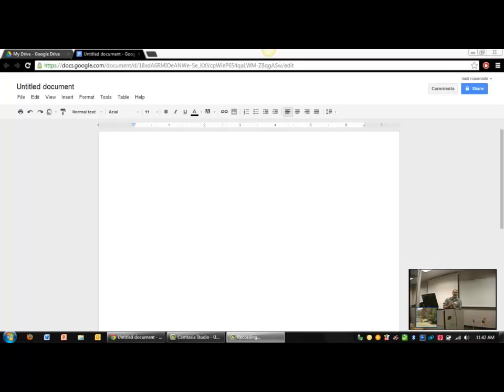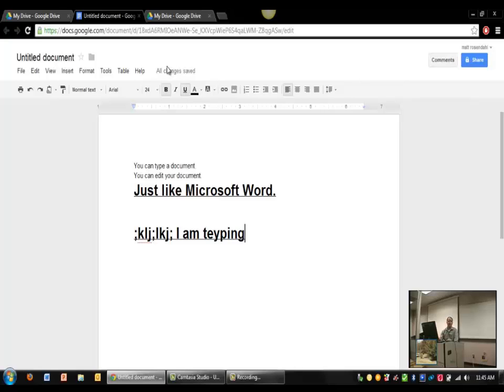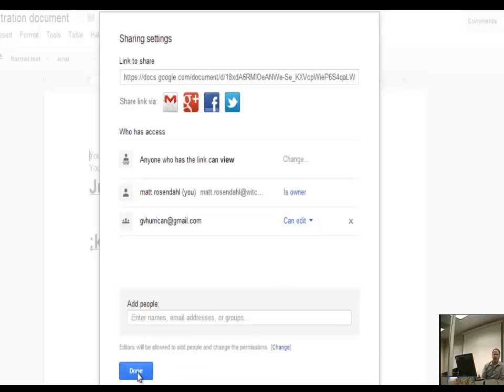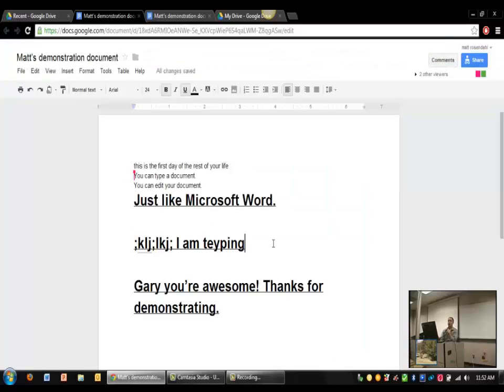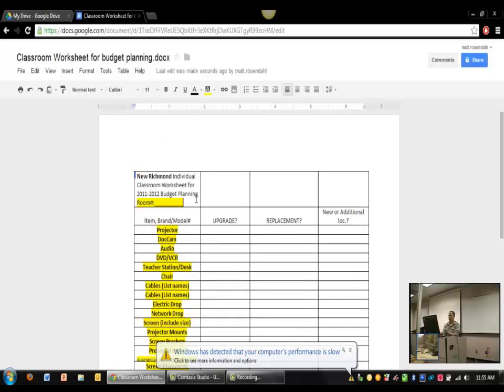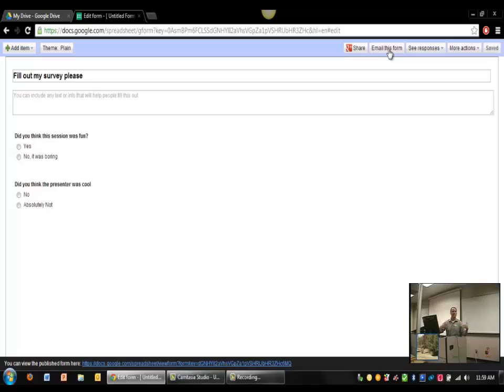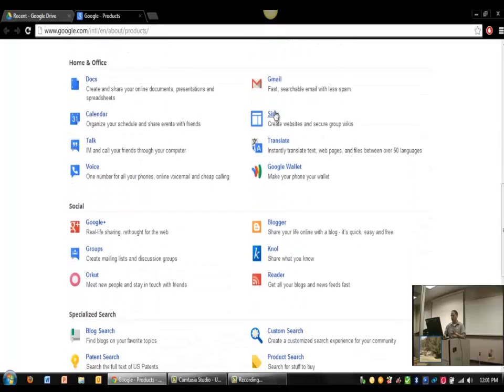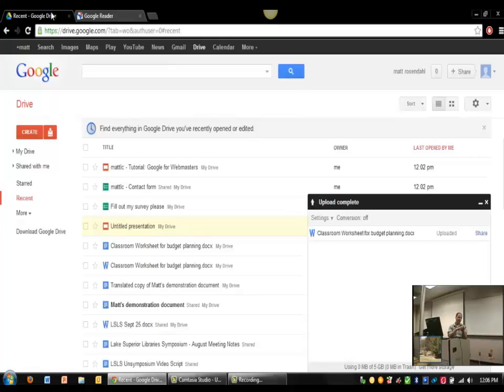Google Docs and Cloud Computing Workshop